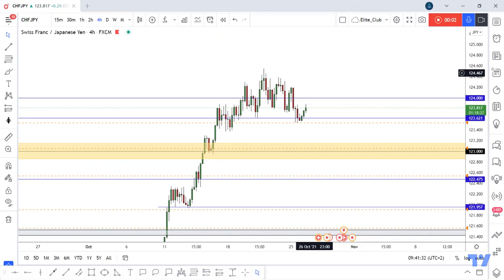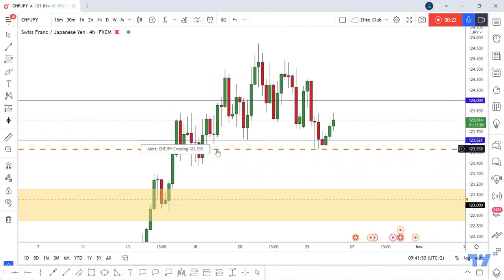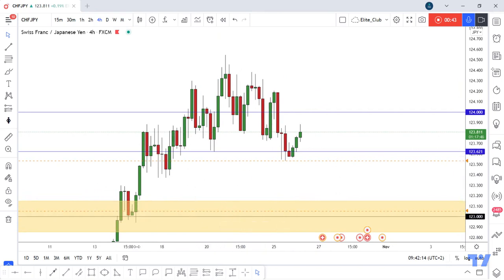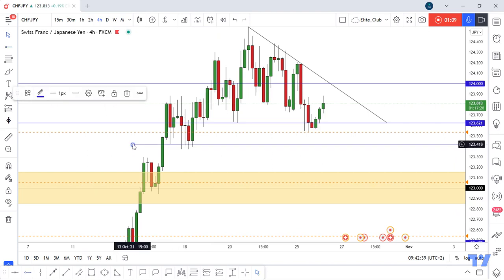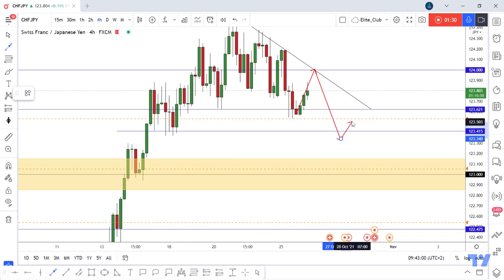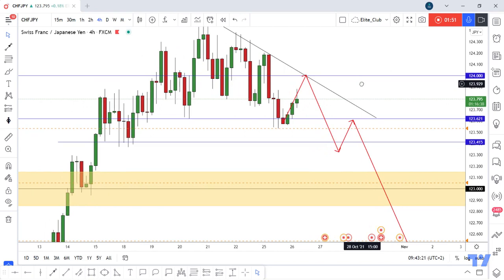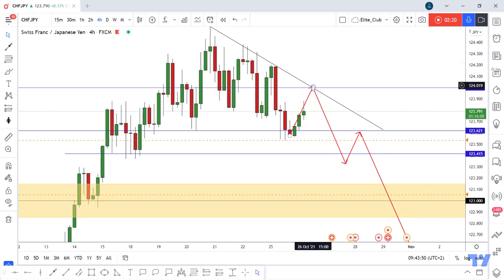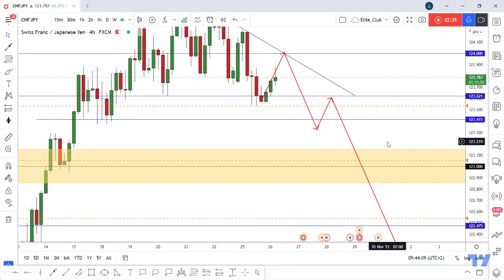CHF/JPY Full Analysis , When We Can Sell It To Get 300 Pips ?